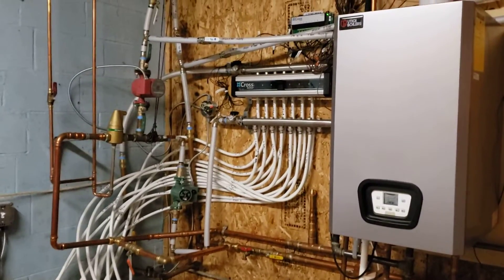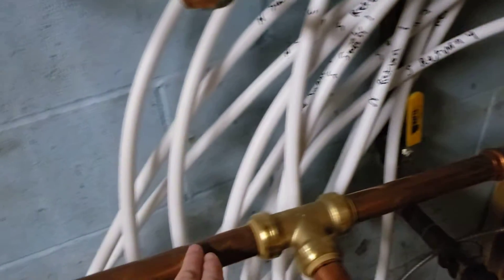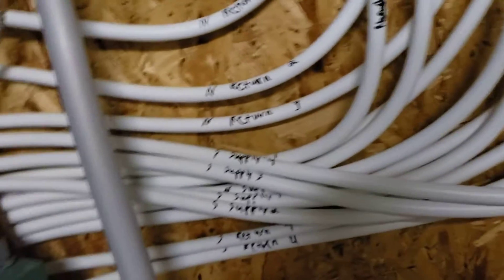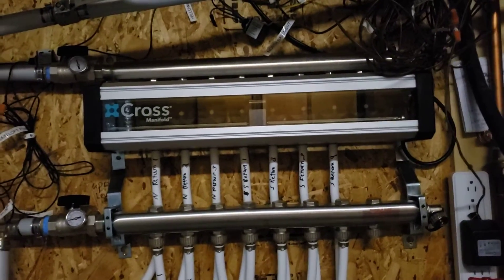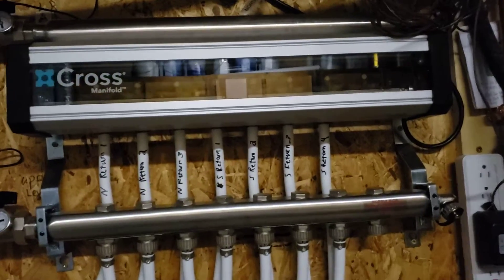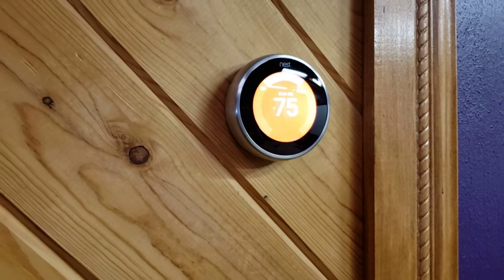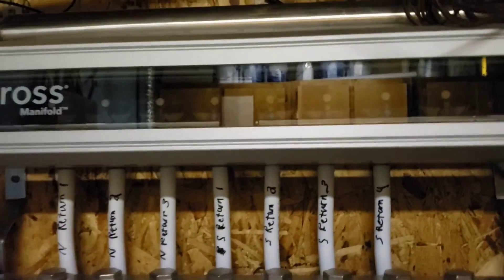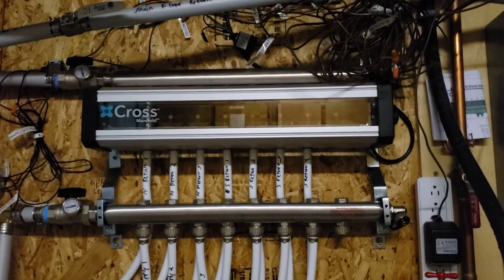Cross Manifold System Review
This video is a review of the Cross Manifold System that is utilized for radiant heating systems.